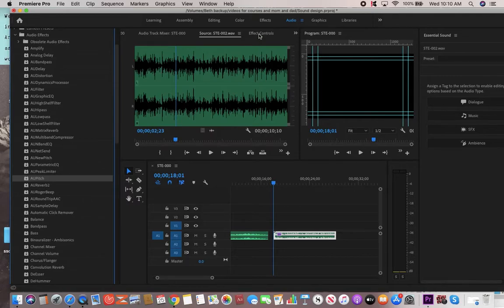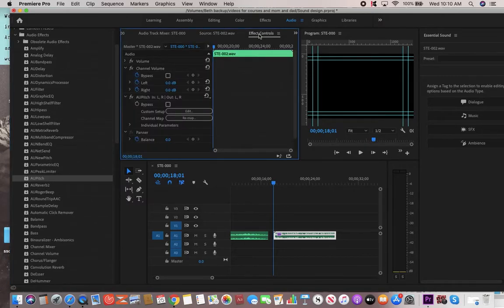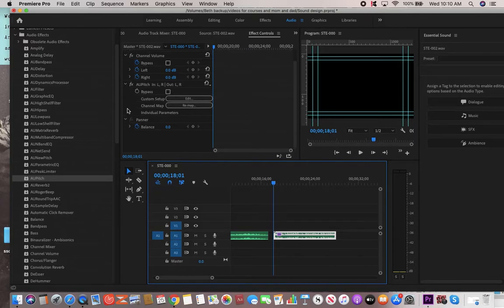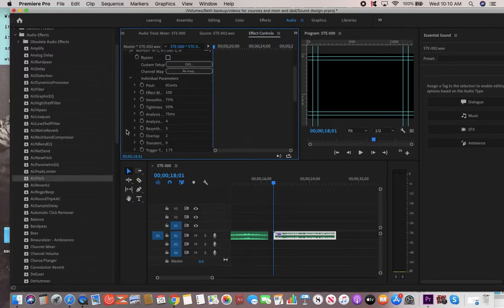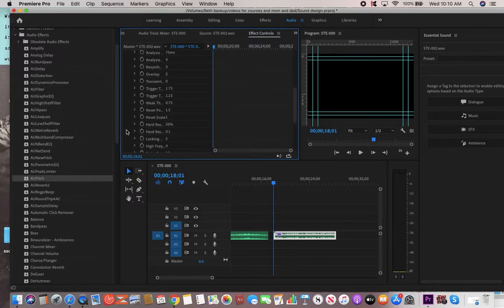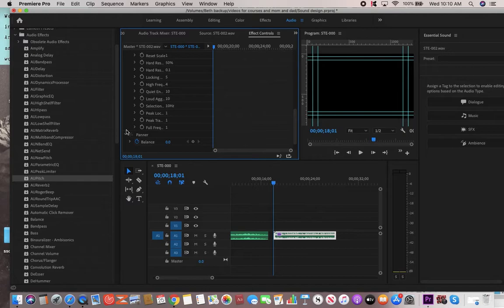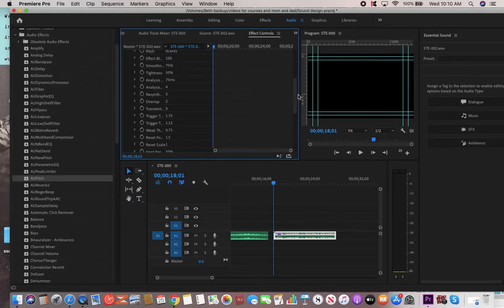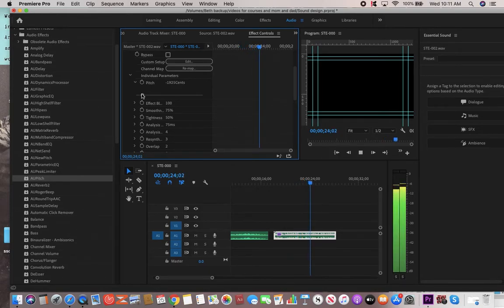Using pitch sound effect